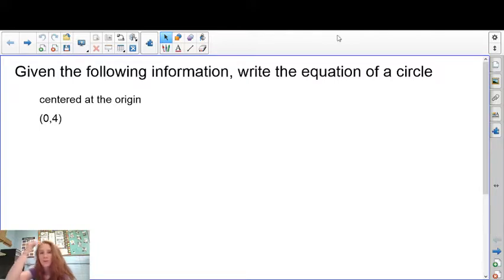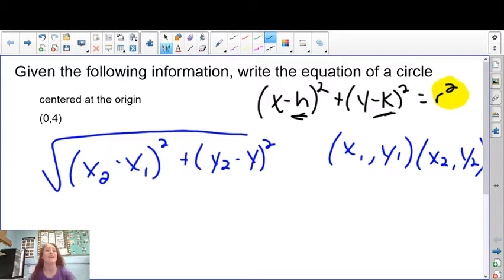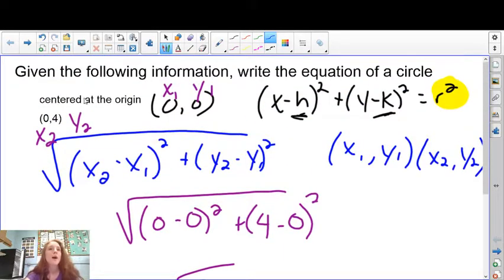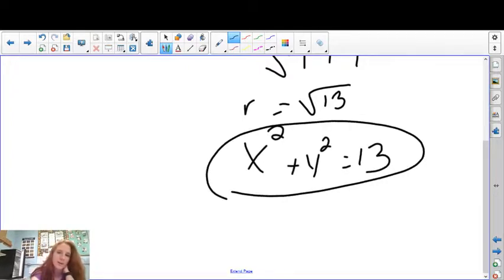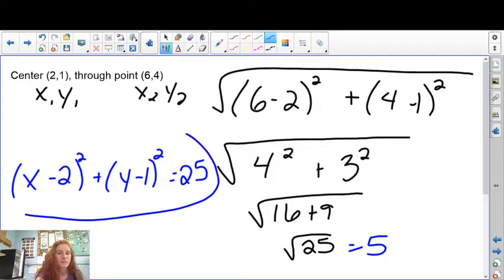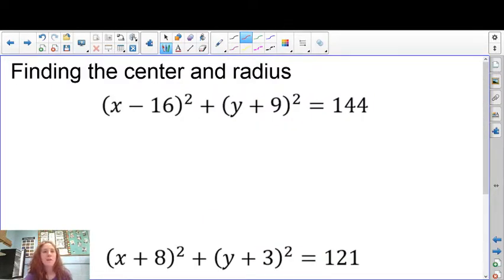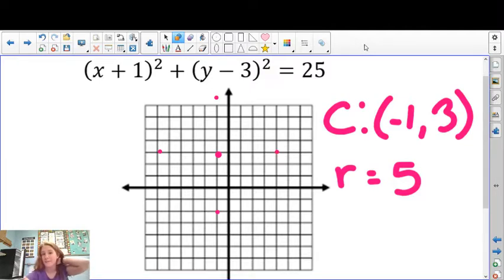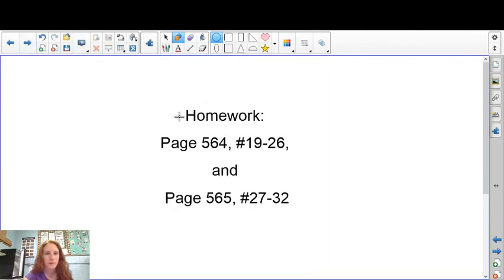Circles part 2